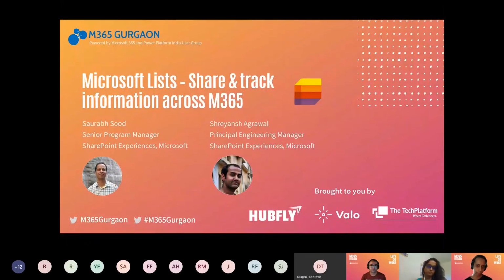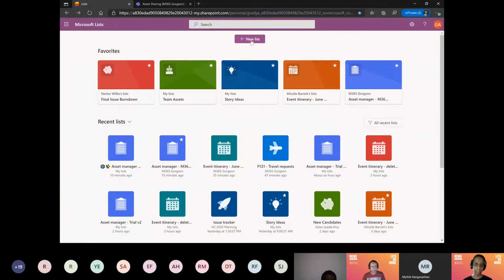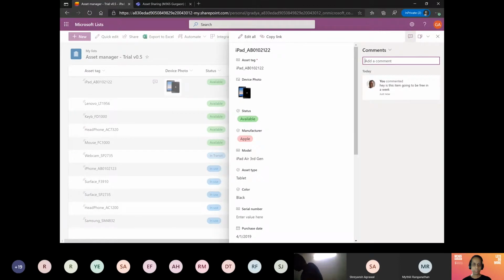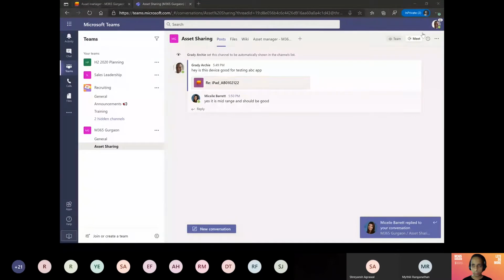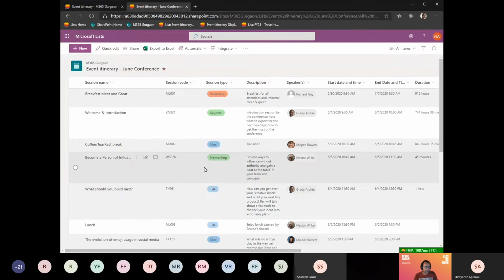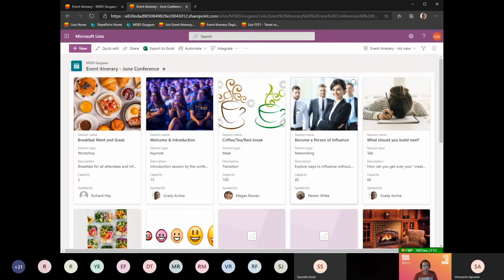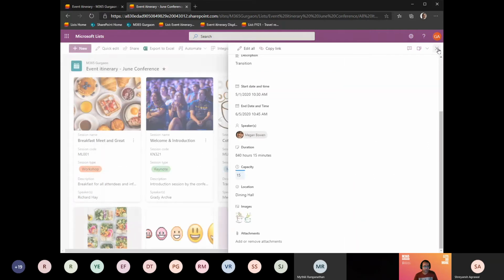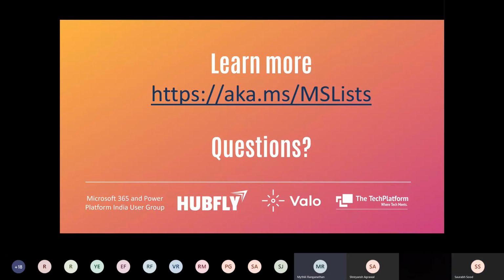M365 Saturday Gurgaon : Microsoft Lists Share and track information across Microsoft